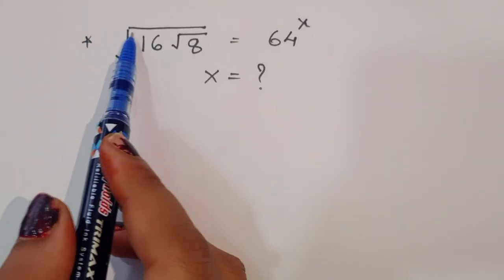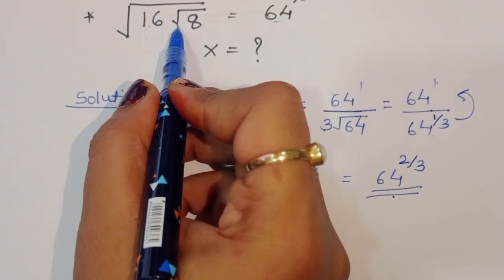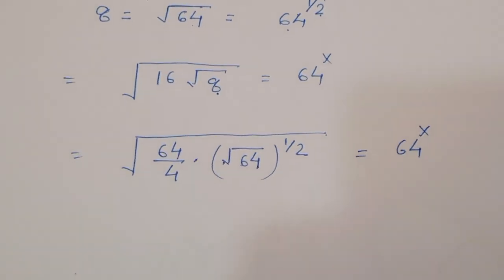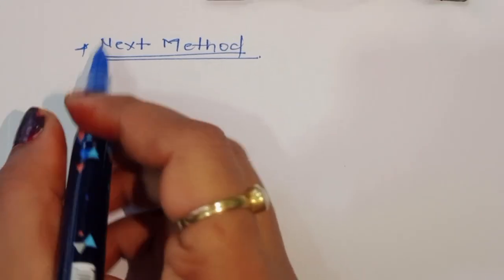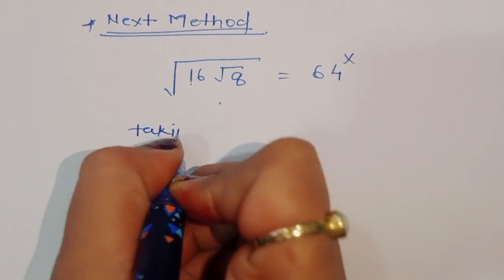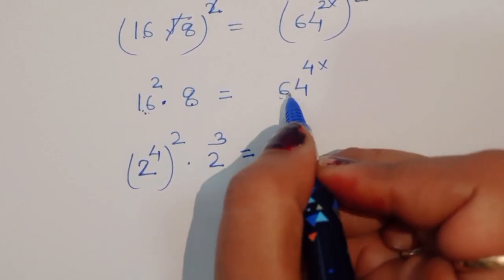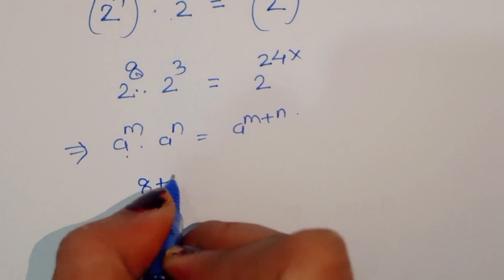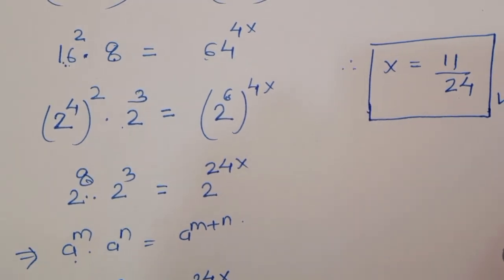China | A Nice Algebra Problem | Math Olympiad using 2 Methods 👇